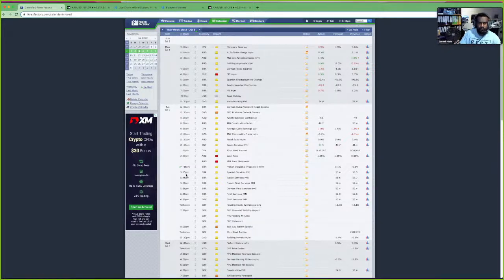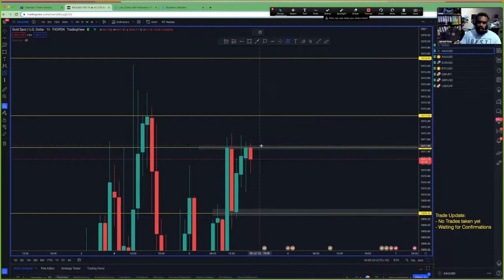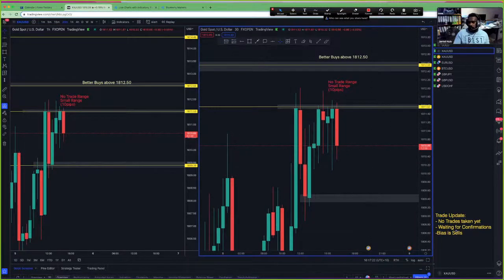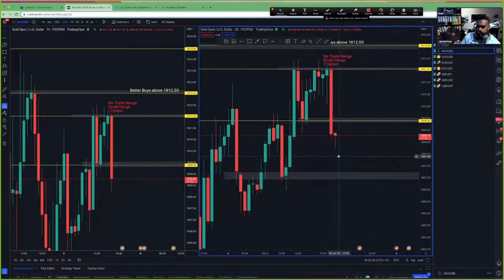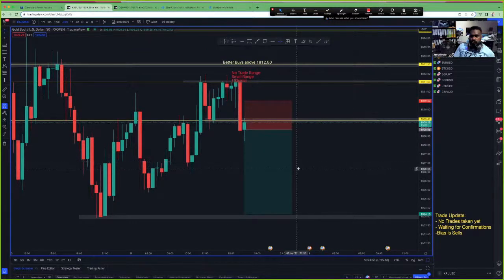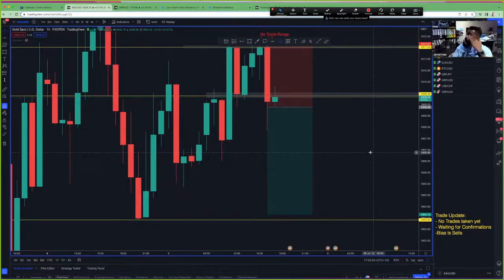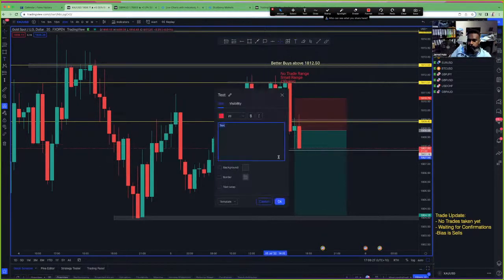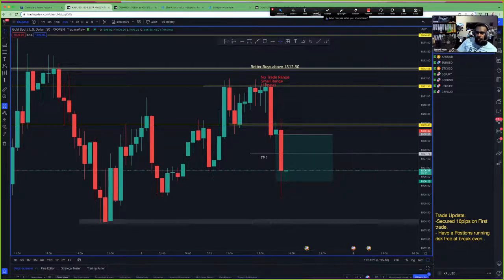[Live] Forex Trading Journal 5th July 2022 Pre London Session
PacificFX Live Trading

Main Pair: Gold (xau/usd)